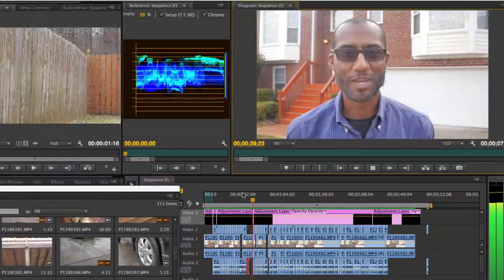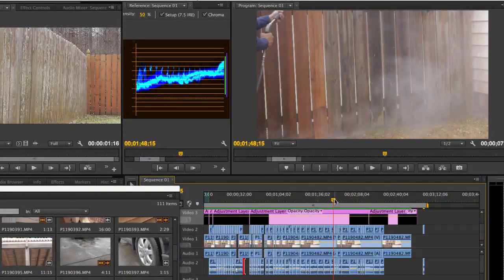Social Distance and Video Marketing Secrets Q&A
How do you start video marketing in this new world of social distancing? This live Q&A originally published on Facebook in my group see links below to join.

Video Record Software (Record, Multicam, and Livestream on FB)

Webcam: Logitech c920
Microphone: Rode NT USB Mic
Lights: Clamp Lights w Daylight CFLs
DSLR:Canon 7D
Alternative camera: Canon M50

Mobile Gear: RODE smartLav
RODE Extender Mic Cable
Mobile Tripod Adaptor
Octopus Tripod